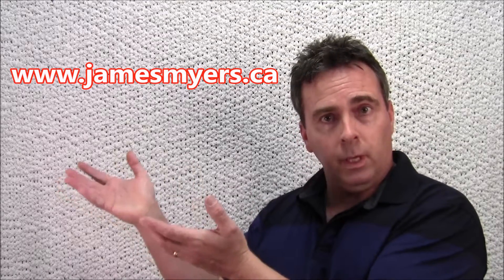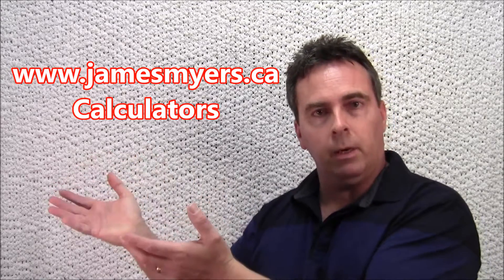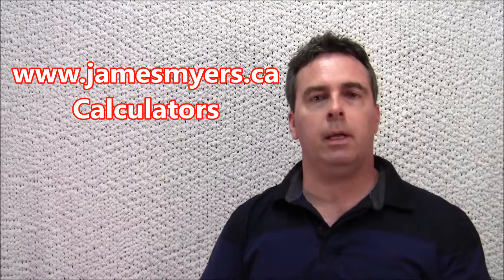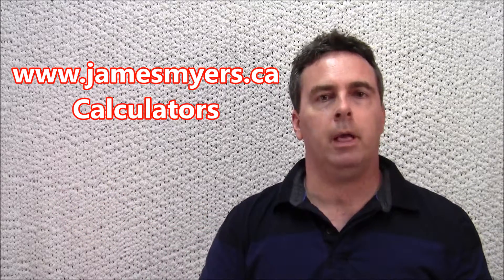Mortgage payment calculator for Barrie, Ontario Real Estate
How do you figure out the mortgage payment on your new house? and use the handy Mortgage Payment Calculator

If you are thinking of selling or buying a home in Barrie or anywhere in Simcoe County, Barrie Realtor James Myers can help.

To search all the houses for sale in Barrie, Ontario for the most up to date listings.

Also serving the surrounding areas of Innisfil, Essa, Springwater and Oro-Medonte.

James Myers
Sales Representative
Royal LePage First Contact Realty
Brokerage
299 Lakeshore Drive
Barrie, ON, L4N 7Y9